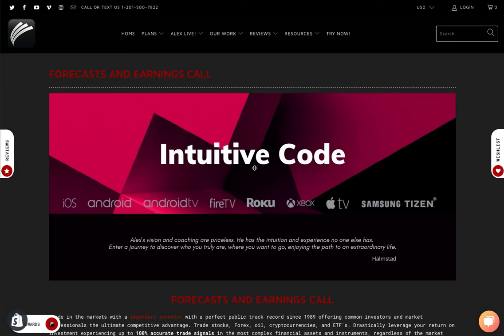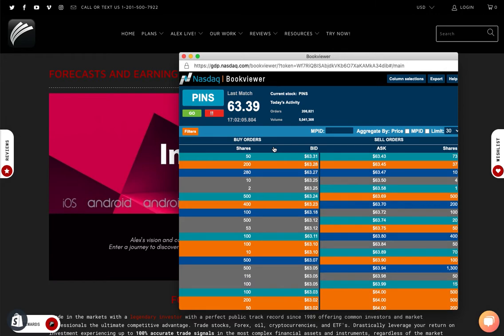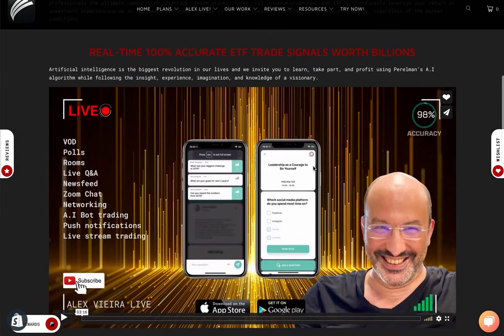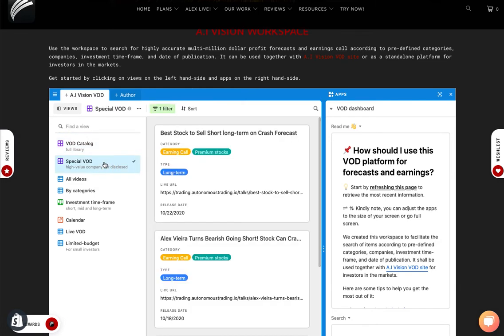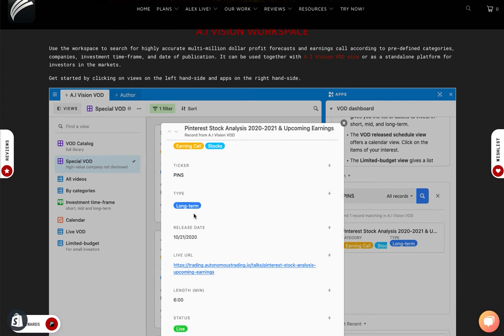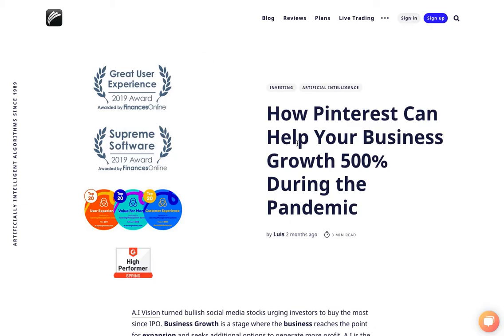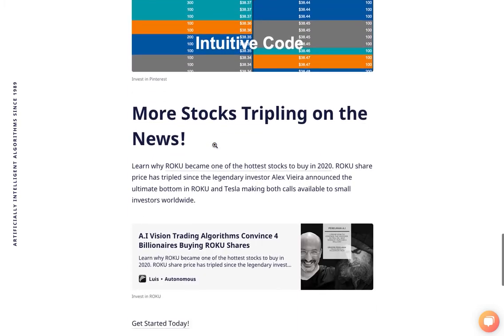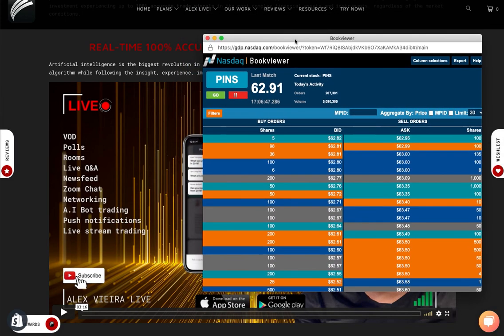Alex Vieira Pinterest Stock Forecast and Earnings Call Sends Shares Soaring 600%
artificial intelligence in the financial markets. Autonomous automated trading. Install the free app today. Stocks. ETF. Oil. Gold. Commodities. Forex. Cryptocurrencies. 30 years proven public record. AI BOT delivers 98% proven accuracy in any market conditions. Apps for investors powered by artificial intelligence.